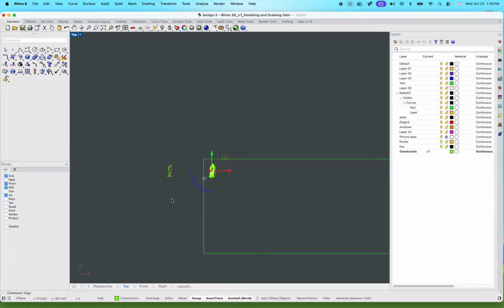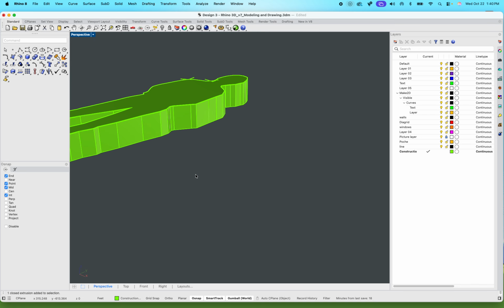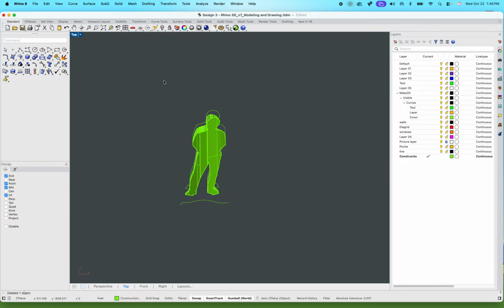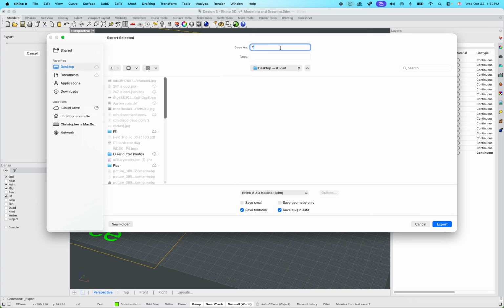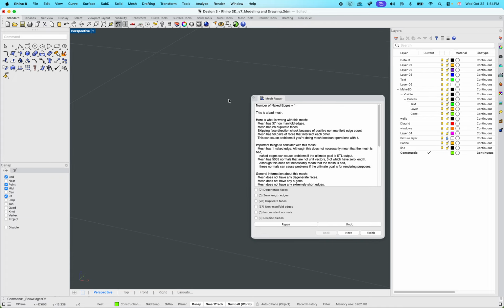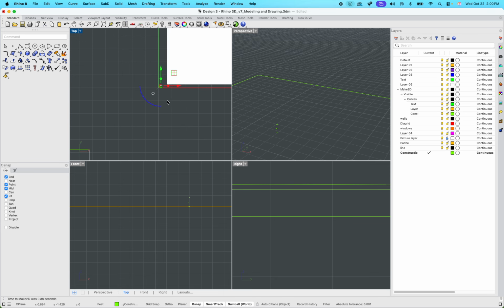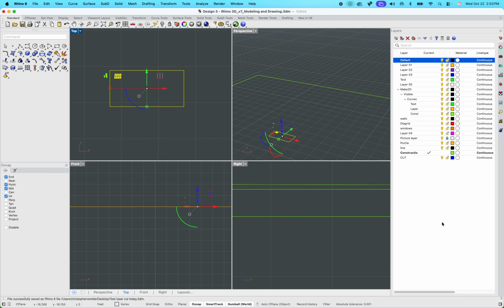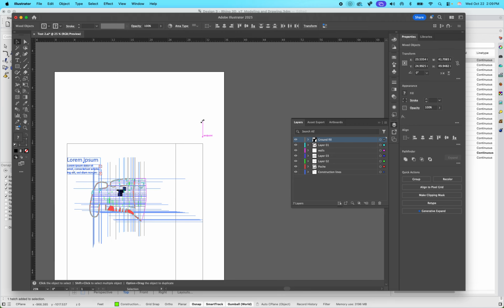Design 3 - Rhino Precedent Part 4